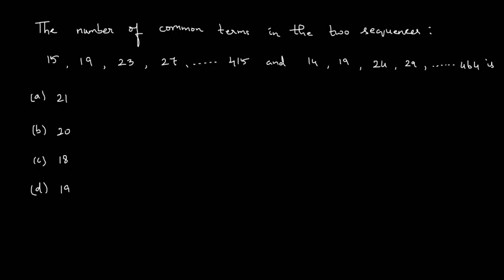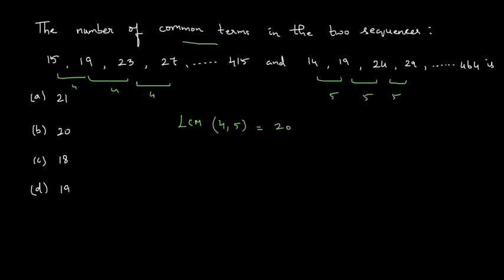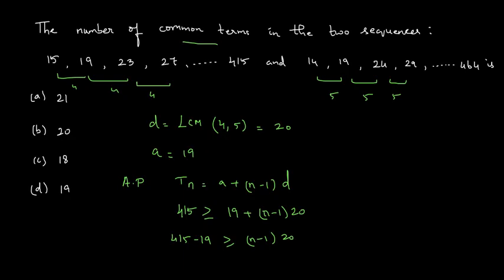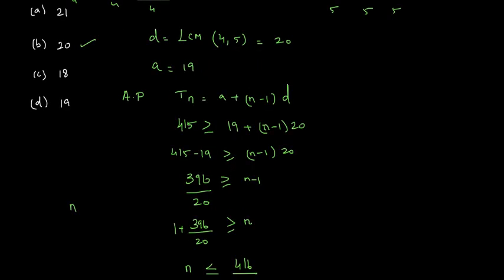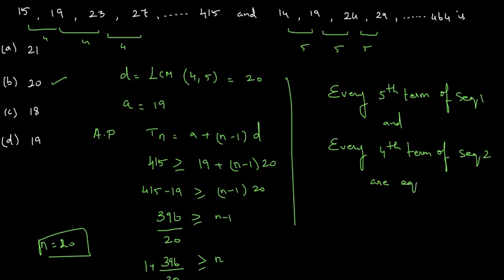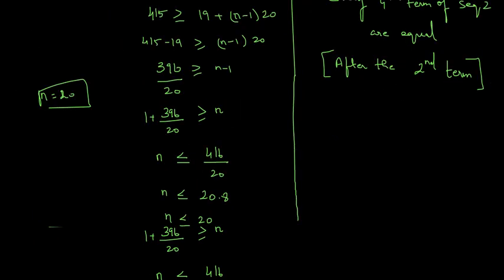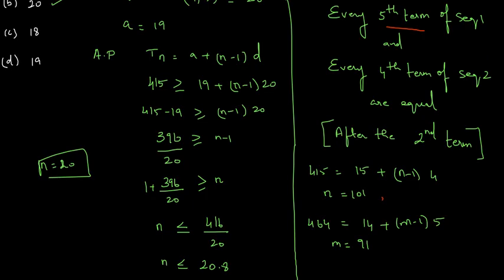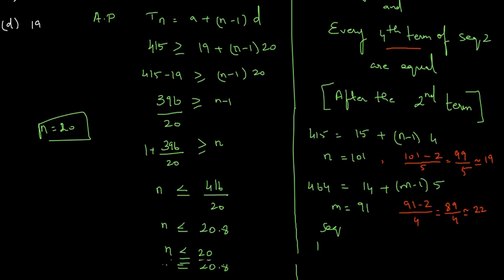The number of common terms in the two sequences: 15. 19, 23,...,415....PYQs CAT 2019 Arithmetic mean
In this video, we dive into the previous year question (CAT Exam - Quantitative aptitude) to help you prepare for your upcoming exams. Whether you’re tackling Algebra, Arithmetic, Geometry, Modern Maths or Number System, these practice problems from past exams will sharpen your problem-solving skills and boost your confidence.

We'll walk you through step-by-step solutions, tips for understanding tricky concepts, and strategies to solve similar problems efficiently. Perfect for students aiming to improve their exam scores or anyone looking to master key math topics!

🔍 What’s covered in this video:

Detailed explanations of previous year question.

Key concepts and techniques to solve math problems faster.